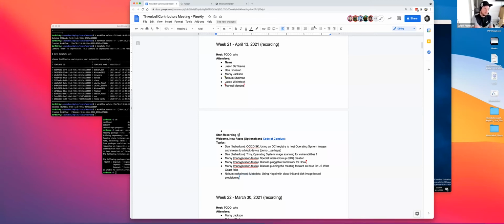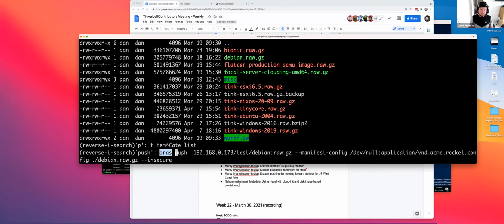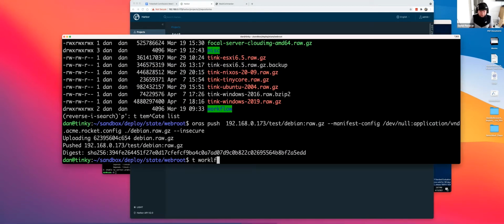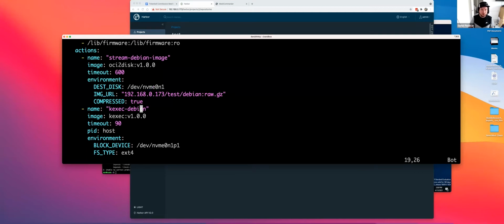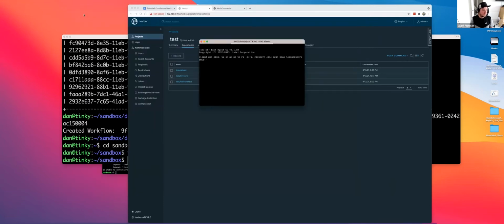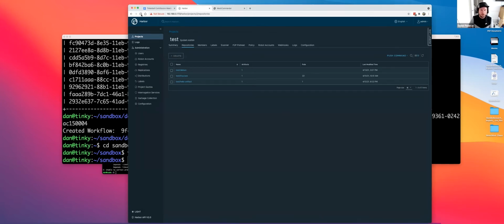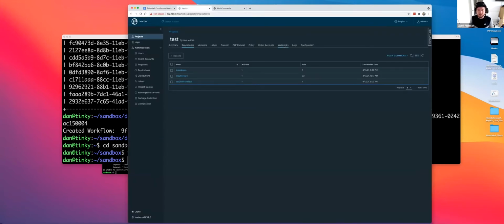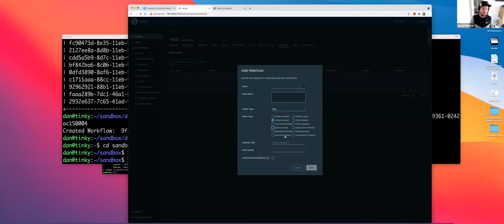EMEA Tinkerbell Community Meeting - Week 23 - April 13th, 2021